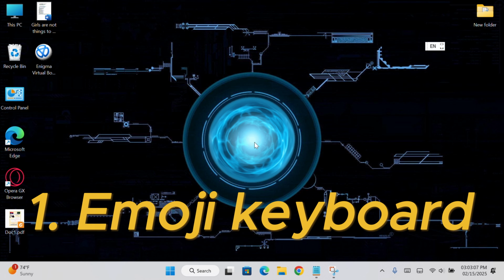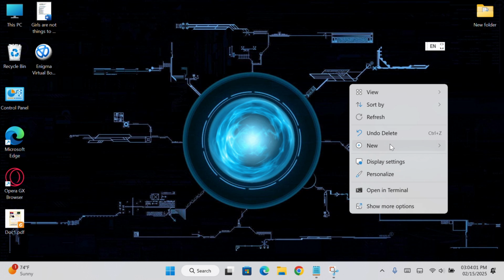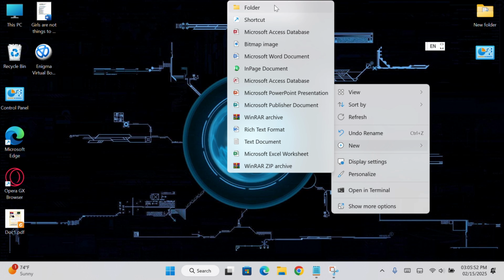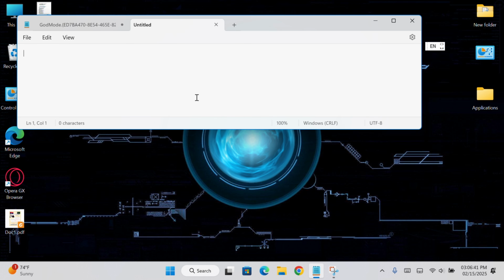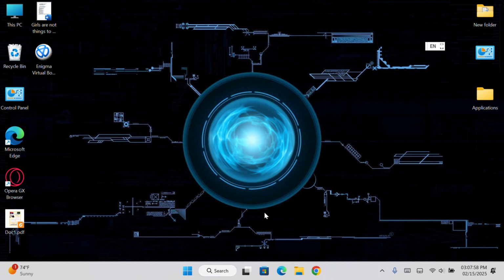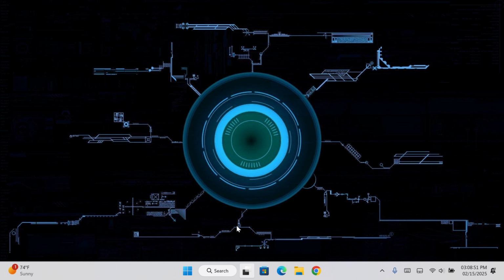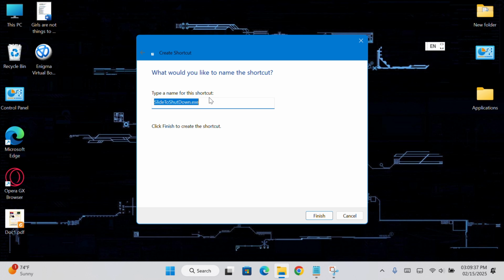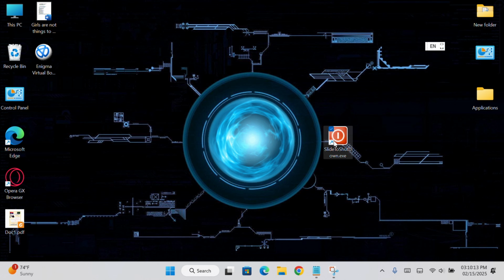Windows 11 Secret Feathers 99 Users Don't Know | Secret Feather of Windows 11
Windows 11 Tips || Windows 11 Tricks || Windows 11 Secrets || Windows 11 Hidden Features || Windows 11 Shortcuts || Windows 11 Hacks || Windows 11 Secret Features 99% Users Don't Know

GodeMode GUID:
GodMode.{ED7BA470-8E54-465E-825C-99712043E01C}
Applications Explorer GUID:
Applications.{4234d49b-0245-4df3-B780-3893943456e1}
SlidetoShutdown Executable:
%windir%\System32\SlideToShutDown.exe

💻 If you're interested:

• Windows 11 Pro
• Windows 11 Home

windows 11 requirement
windows 11 features
top windows 11 features
windows 11 whats new
windows 11 major changes
windows 11 tips,windows 11 tricks
windows 11 gaming
windows 11
windows 10,android app windows 11